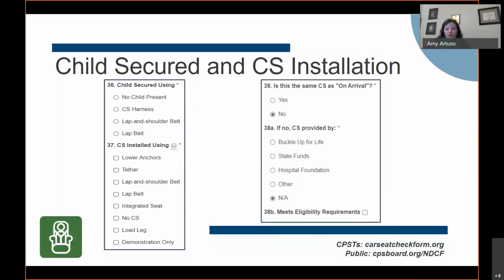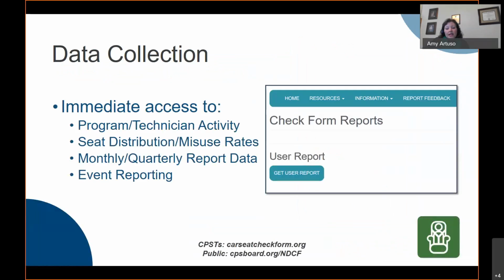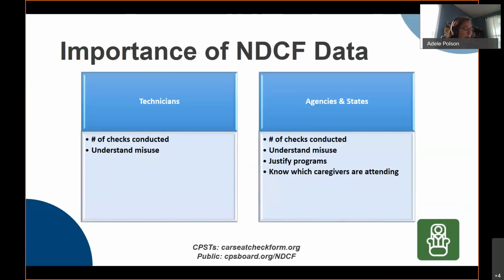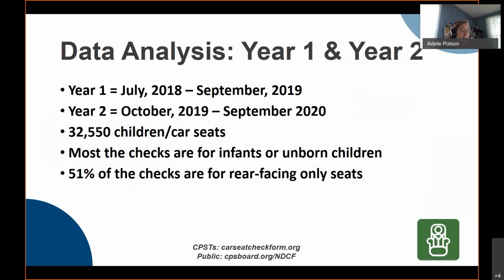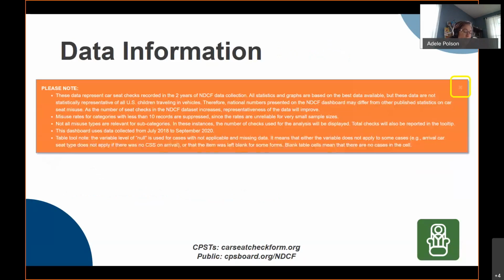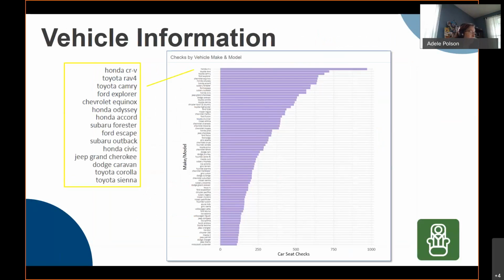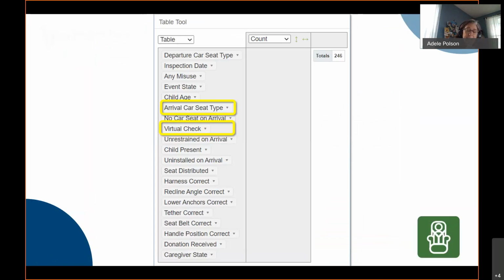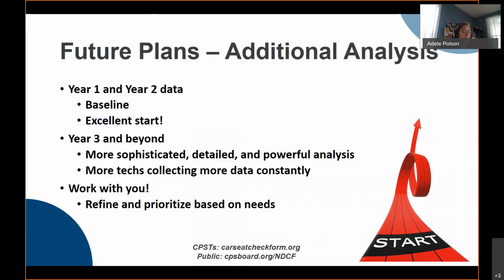National Digital Car Seat Check Form - Field Data Analysis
IL CPS Virtual Conference